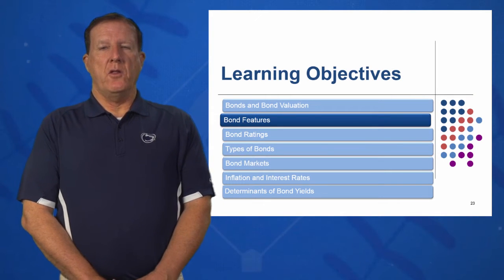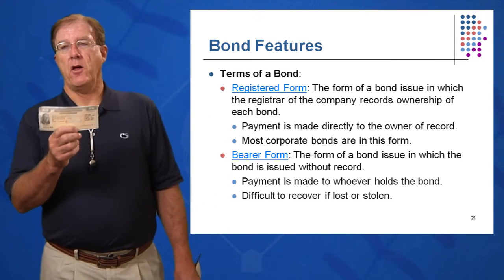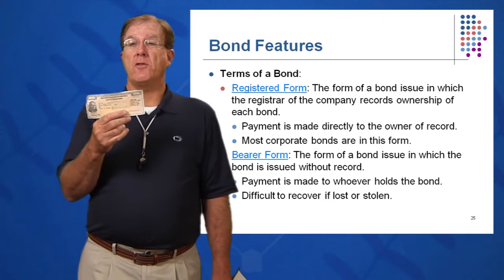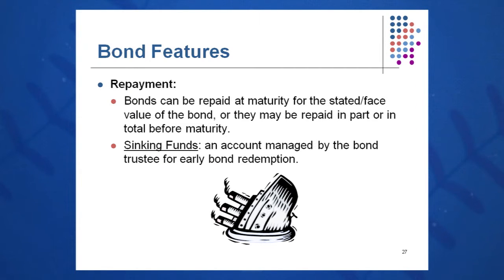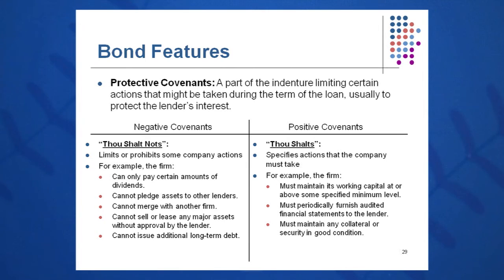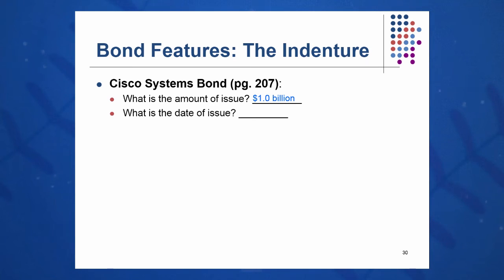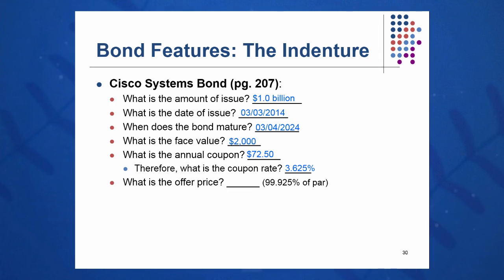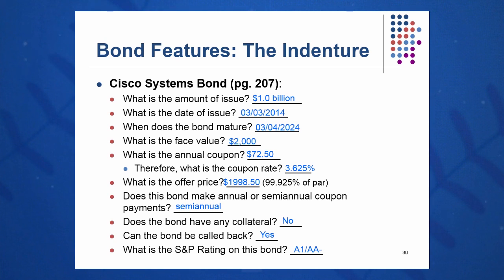Session 07: Objective 2 - Bond Features (2016)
Objective 2 - Key Concepts:
Indentures
Terms of a Bond
Collateral
Mortgage Securities
Seniority